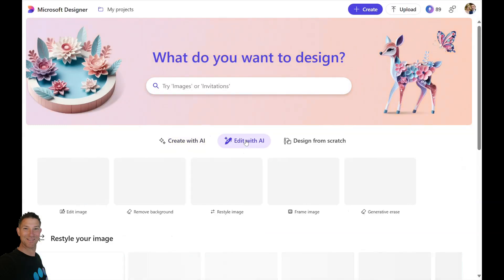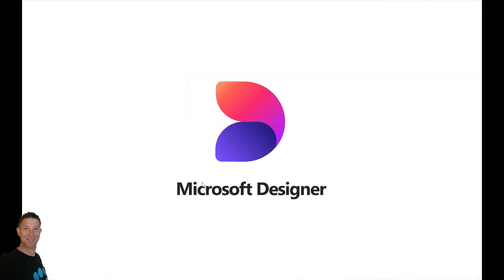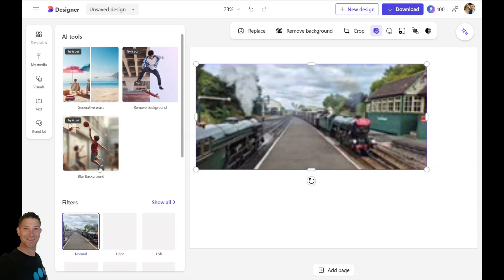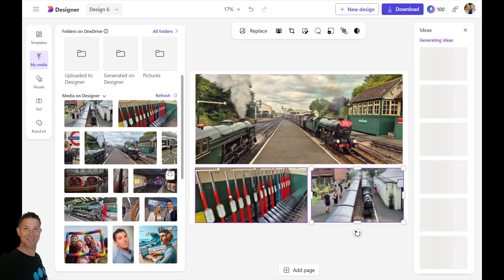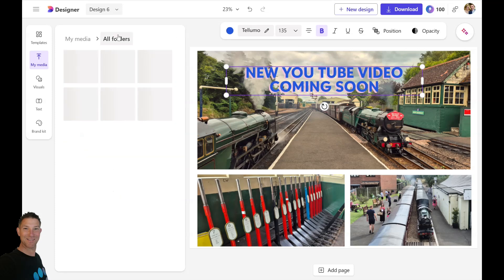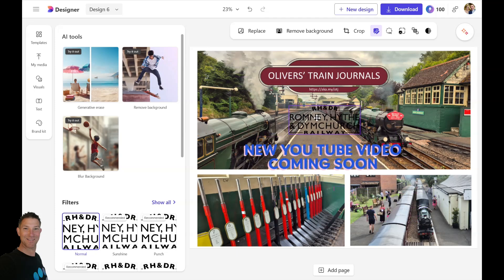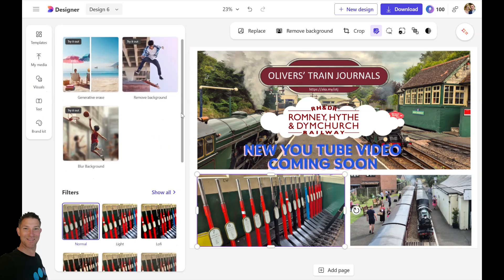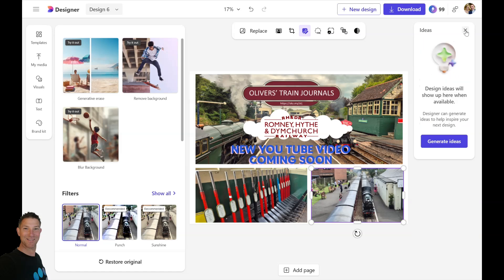Microsoft Designer - Hands-on Tutorial and Demo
A short (5 min) video on using the newly released (GA) Microsoft Designer.